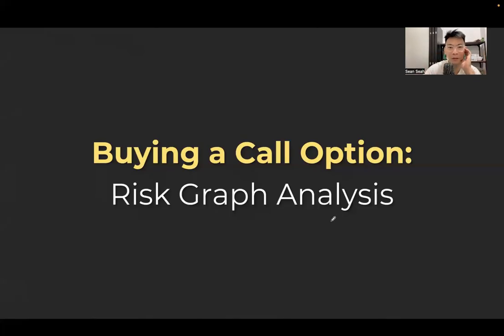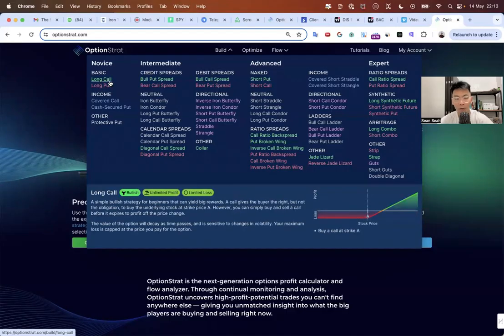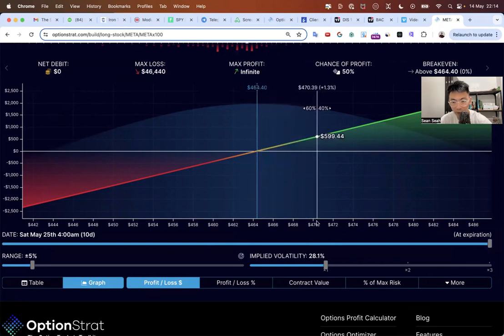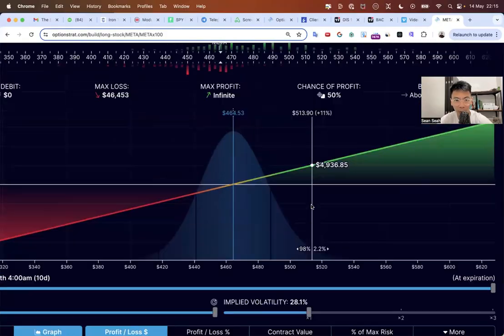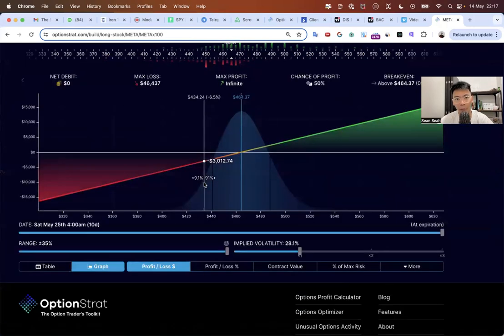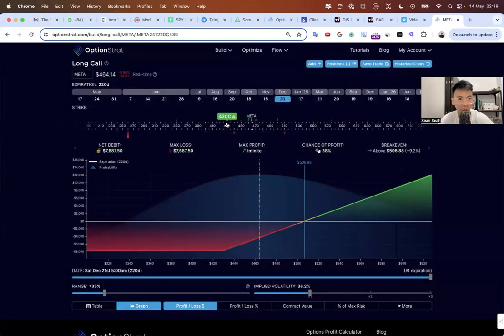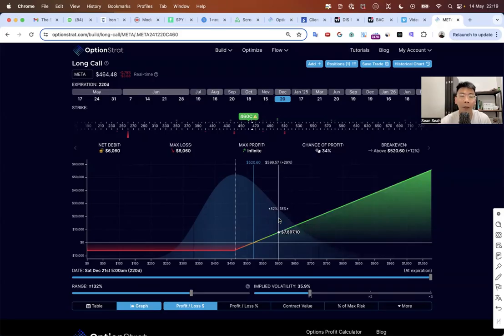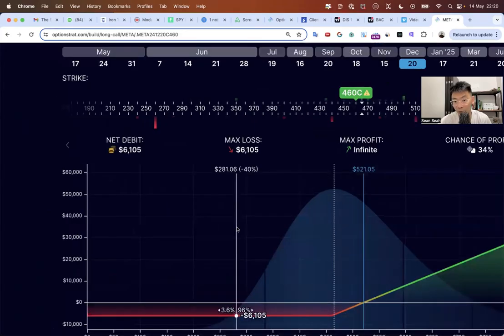How to Read Risk Graphs: The Cheat Code for Options Traders (9 Mins Only!)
Welcome to the Next Level Investing Playbook! In this episode, we’re unlocking the cheat code every options trader needs — how to read risk graphs in minutes so you always know your potential profits, losses, and break-even points before you place a trade.

You’ll see exactly how risk graphs work, when to use them, and how they help you make smarter, more confident options trades — all broken down step-by-step in under 9 minutes.

At Next Level Academy, our mission is simple:

𝗧𝗼 𝗲𝗾𝘂𝗶𝗽 𝗲𝘃𝗲𝗿𝘆 𝗵𝗼𝘂𝘀𝗲𝗵𝗼𝗹𝗱 𝘄𝗶𝘁𝗵 𝗽𝗿𝗮𝗰𝘁𝗶𝗰𝗮𝗹 𝗳𝗶𝗻𝗮𝗻𝗰𝗶𝗮𝗹 𝗸𝗻𝗼𝘄𝗹𝗲𝗱𝗴𝗲 𝗮𝗻𝗱 𝘁𝗵𝗲 𝗰𝗼𝗻𝗳𝗶𝗱𝗲𝗻𝗰𝗲 𝘁𝗼 𝗯𝘂𝗶𝗹𝗱 𝗹𝗮𝘀𝘁𝗶𝗻𝗴 𝘄𝗲𝗮𝗹𝘁𝗵.

We are a multi-asset financial education community where individuals learn, grow and act with confidence, gaining insights across stocks, options, forex and digital assets to build lasting wealth over time.

📈 Ready to start investing?